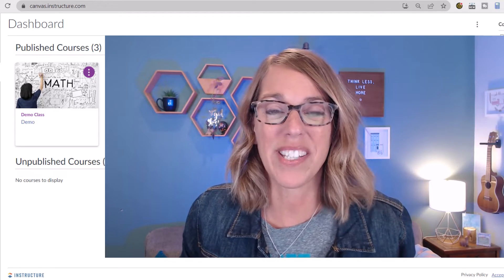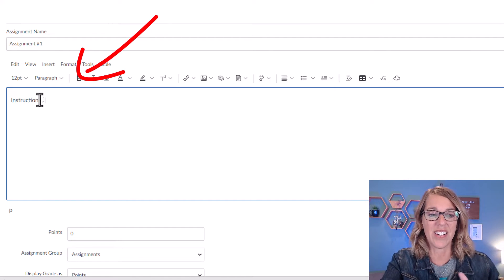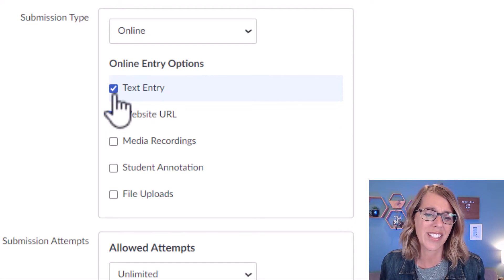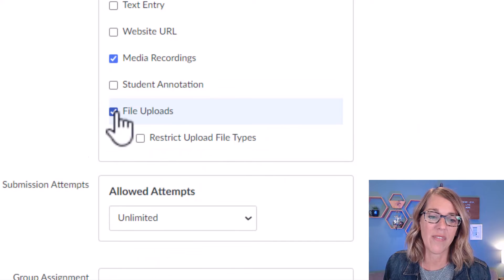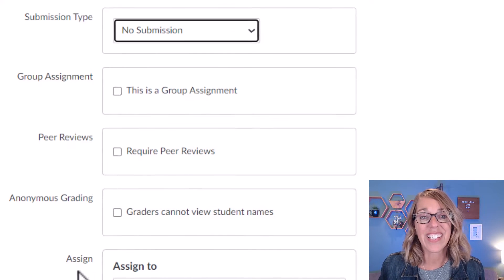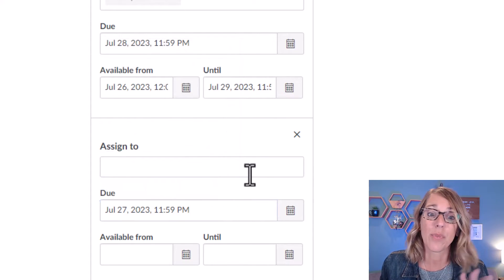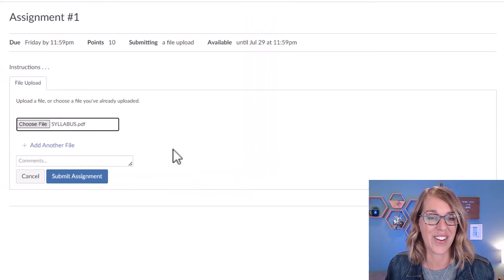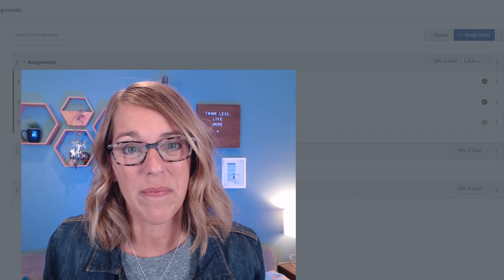How To Create An Assignment in Canvas | Adding Canvas Assignments 2023 Tutorial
Learn how to create an assignment in Canvas, how to assign points, due dates, and submission types.  Learn two ways to build new assignments in Canvas and how these assignments look for your students.

*IMPORTANT CANVAS UPDATES July 20, 2024:* Over the weekend, Canvas updated how we assign due dates for Discussions, Quizzes, and Assignments--click 'Manage Assign To'.  Also, to edit Discussions you now click the 3 dots, then Edit. (Why, Canvas, why?!?!

▶ *Watch*
More Canvas Tutorials:

⏰ *Time Stamps*
0:00 Add Assignment to a Module
1:33 Assignment Submission Types
5:32 What Students See and How They Submit